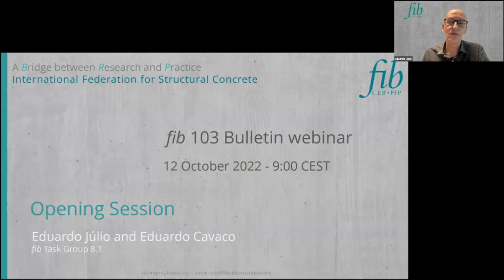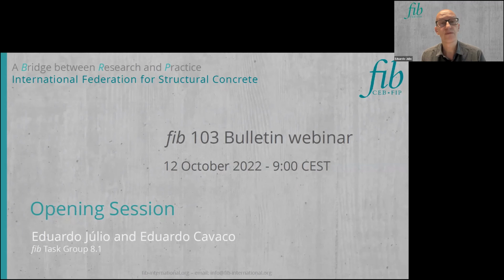fib Bulletin 103 | Eduardo Júlio & Eduardo Cavaco | Introduction